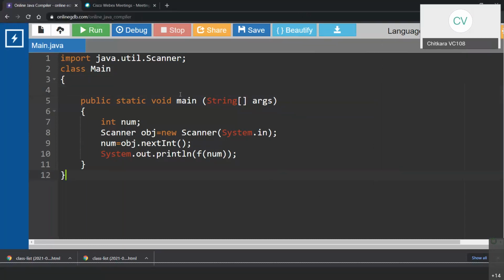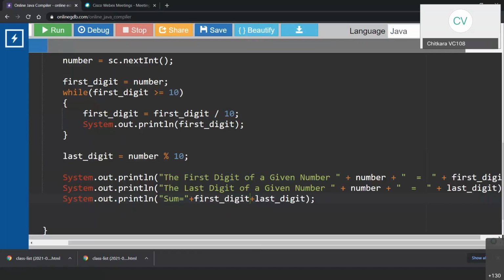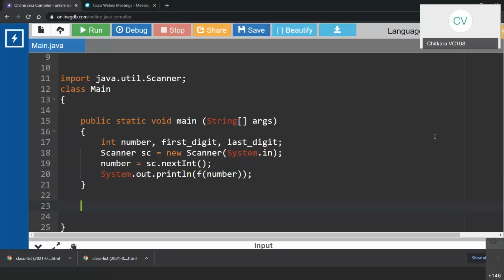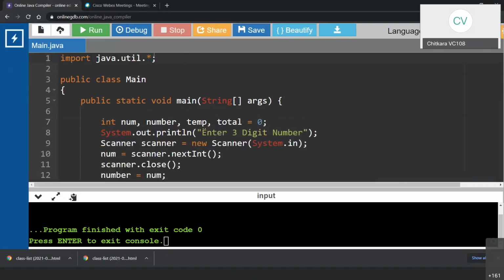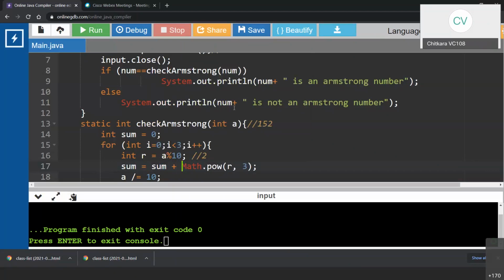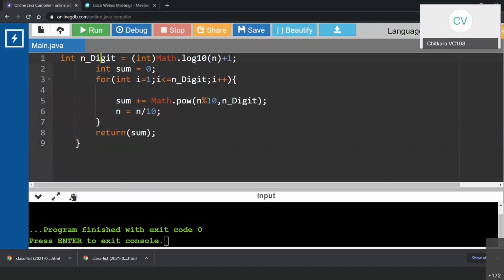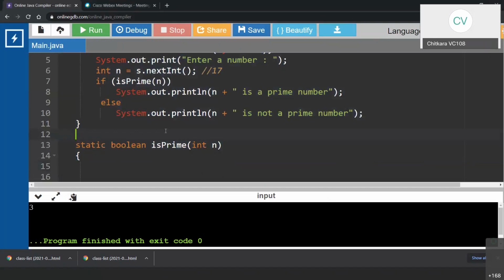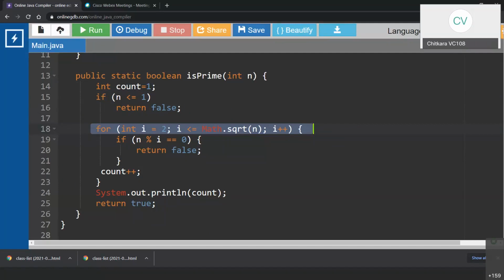Core Java While Loop